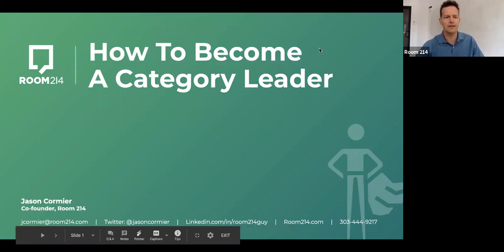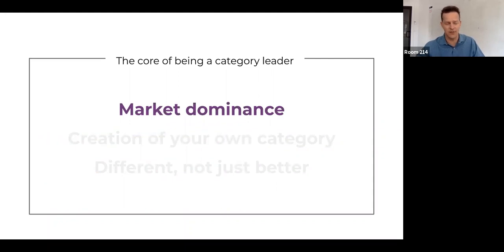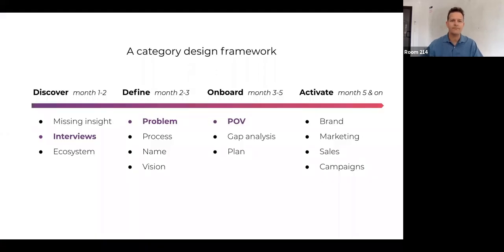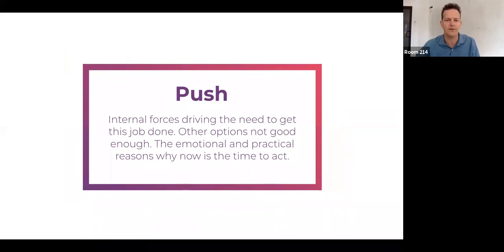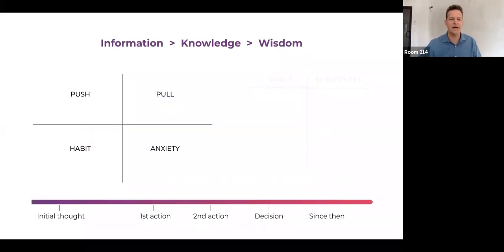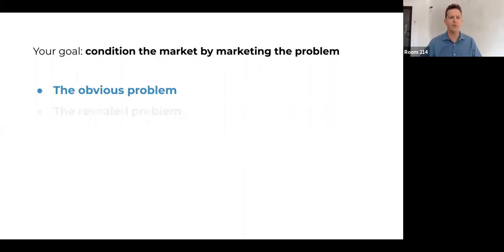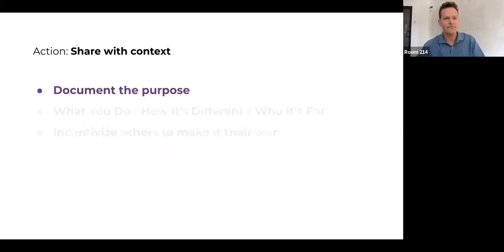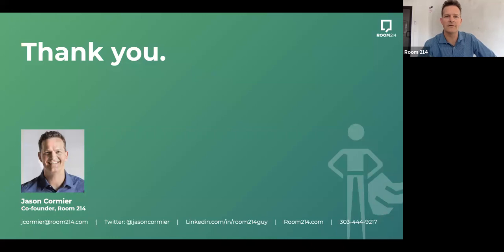Webinar: How To Become A Category Leader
In this recorded webinar, Jason Cormier, co-founder of Room 214, discusses how to help your brand become a category leader.